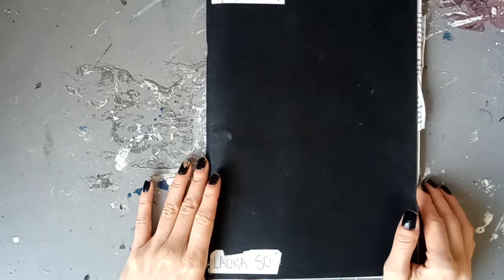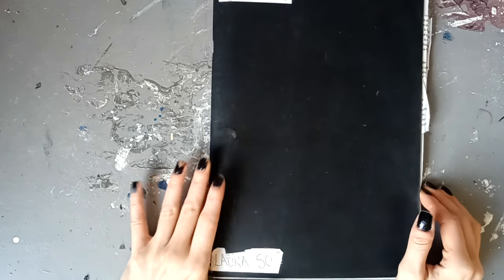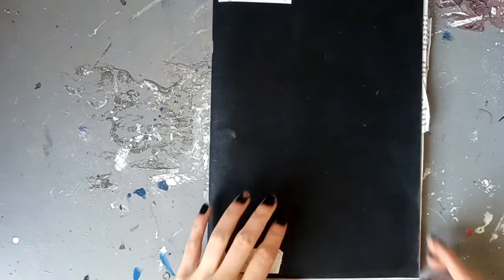Darkroom Photography Sketchbook | Bath College | Art Discussion